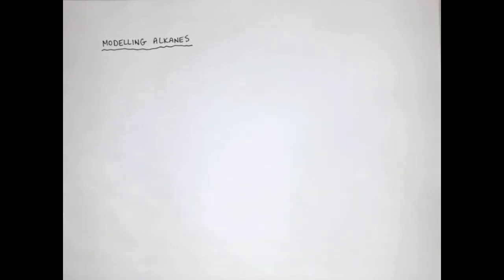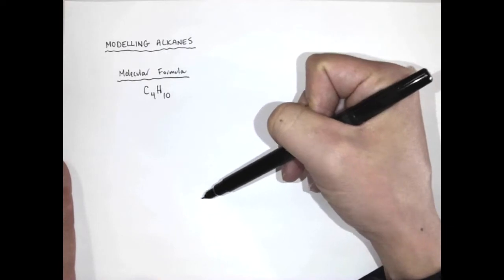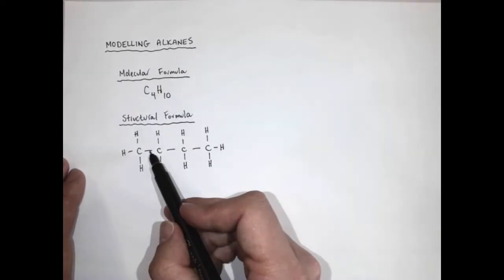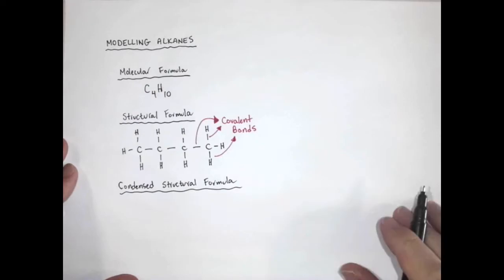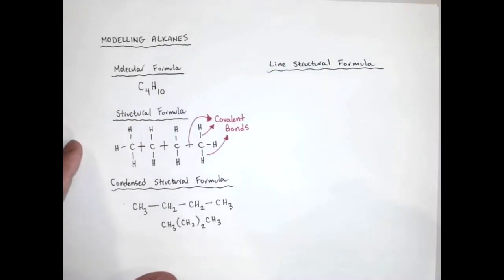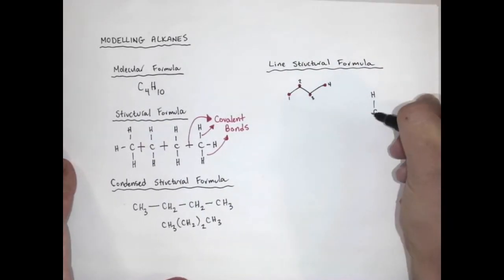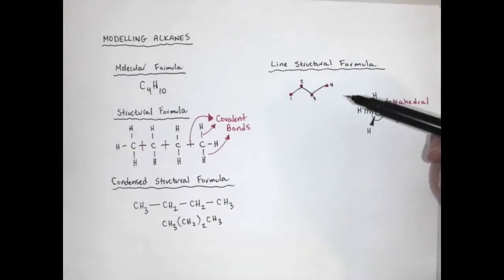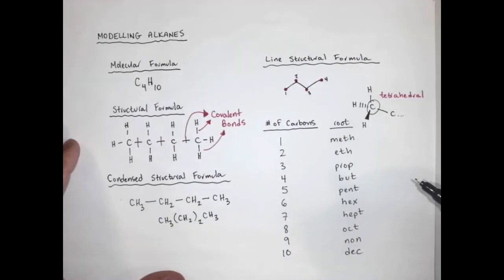Modelling Alkanes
There is a range of methods we can use to visually describe organic compounds. In this video, I'll introduce the structural formula, condensed structural formula, and the line structural formula. We also cover the general formula for alkanes and how to determine the number of hydrogen atoms in an alkane.